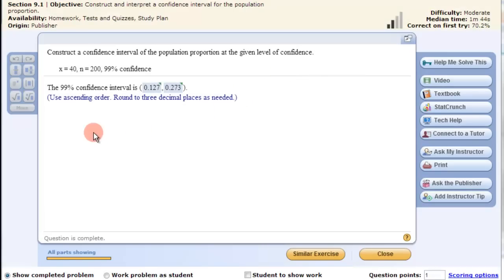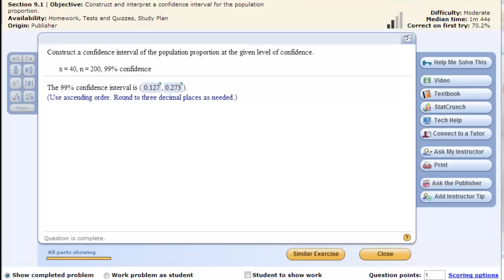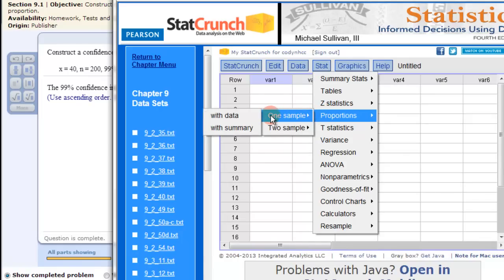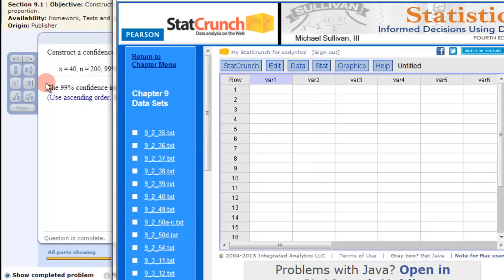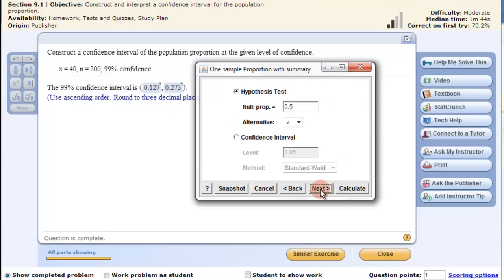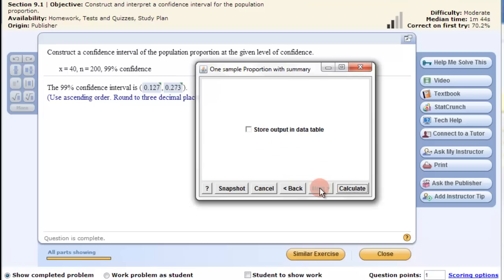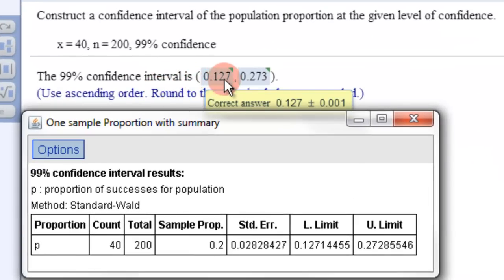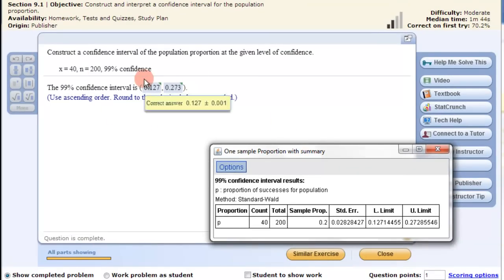Confidence Intervals Population Proportion - StatCrunch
This video quickly shows you how to use statcrunch to get a Confidence Interval on a Population Proportion.